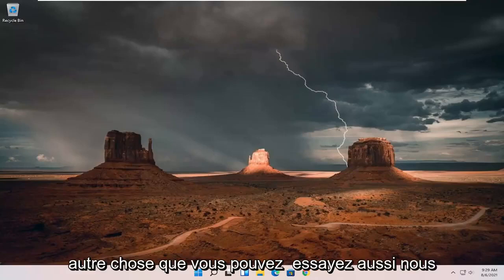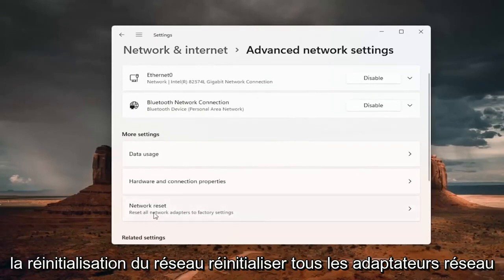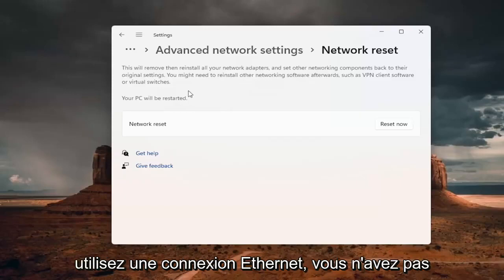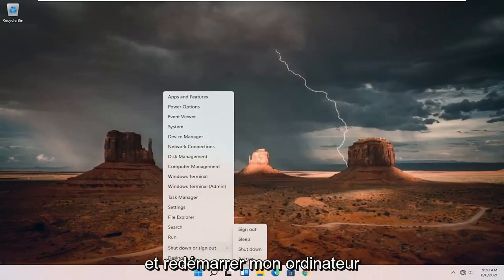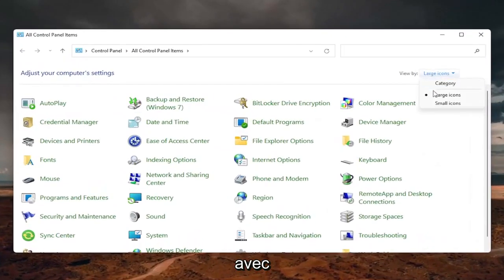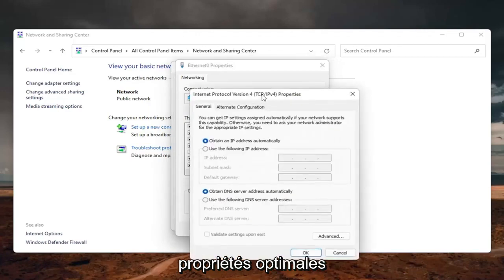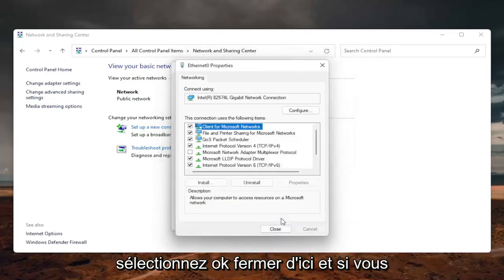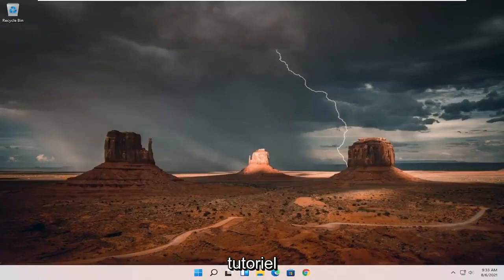Résoudre l'erreur Votre serveur DNS peut être indisponible sous Windows 11 [Tutorial]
Comment réparer le serveur DNS ne répond pas au problème - Solution simple (100% résolu)

Vous ne pouvez pas visiter un site Web sans accéder d'abord à un serveur de noms de domaine (DNS). Au cours du processus, vous pourriez rencontrer un message tel que "Le serveur DNS ne répond pas". Cela signifie que les systèmes de nommage décentralisés chargés de transformer les noms d'hôtes en adresses IP n'ont pas répondu.

Il existe diverses raisons pour lesquelles ces types d'erreurs DNS peuvent se produire. Heureusement, la plupart d'entre eux ont des résolutions simples. En fait, résoudre le problème peut être aussi simple que de redémarrer votre ordinateur ou de changer de navigateur Web.

Problèmes abordés dans ce tutoriel :
le serveur DNS ne répond pas windows 11
le serveur DNS ne répond pas windows 11 wifi
le serveur DNS ne répond pas
le serveur DNS ne répond pas câble ethernet
le serveur DNS de mon ordinateur ne répond pas
le serveur DNS ne répond pas détecté
le serveur DNS ne répond pas ethernet
le serveur DNS ne répond pas erreur
le serveur DNS ne répond pas réparer windows 11
le serveur DNS ne répond pas comment réparer
le serveur DNS ne répond pas le point d'accès
le serveur DNS ne répond pas le câble lan
le serveur DNS de mon ordinateur portable ne répond pas
le serveur DNS ne répond pas, ce qui signifie